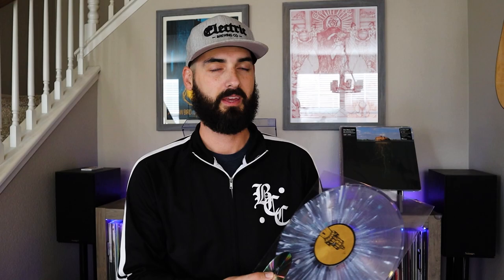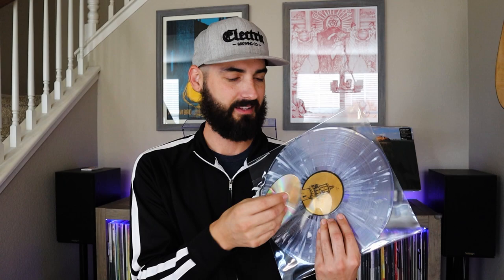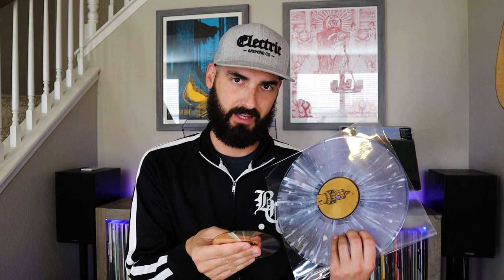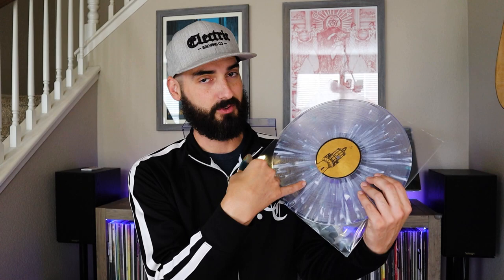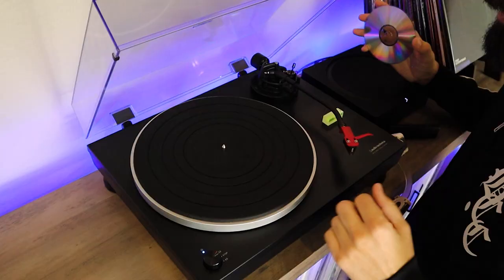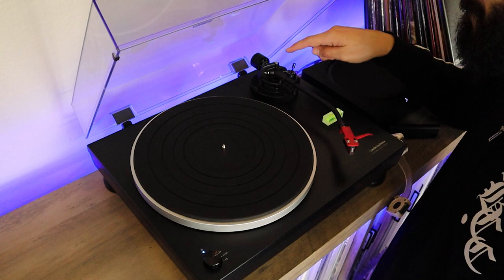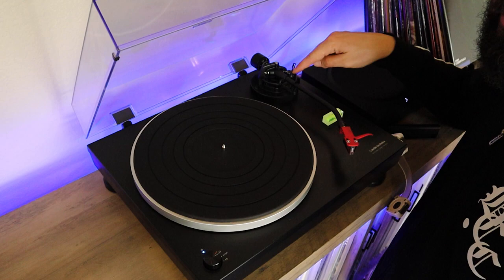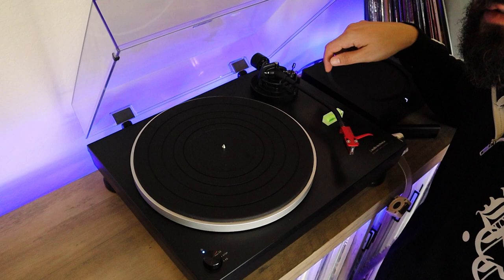Anti-Skating: How to calibrate and test your turntable anti-skate settings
Today we look at your anti-skate settings, I'll go over how to test and calibrate your settings.

00:20 - Intro
01:35 - Calibration methods
03:29 - Anti-skate calibration disc
04:27 - How to calibrate with a blank cd
06:12 - How to calibrate with anti-skate disc
07:30 - Advantages
08:17 - Outro

Directions:

1) Place the anti-skate record on your turntable, turn it on, and drop your needle in the center of the anti-skate calibration record (3 inches in from the spindle)

2) If your anti-skate setting is correct, your tonearm will remain in the same place on the record as it spins. If it drifts in either direction, your anti-skate dial needs an adjustment.